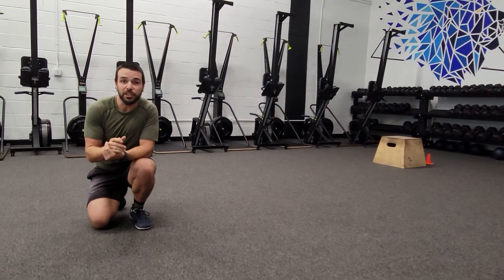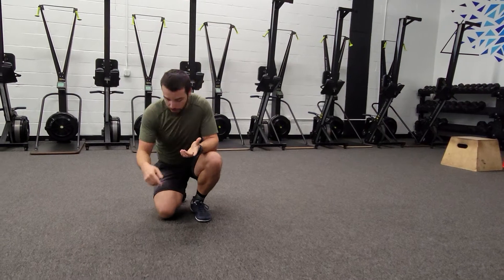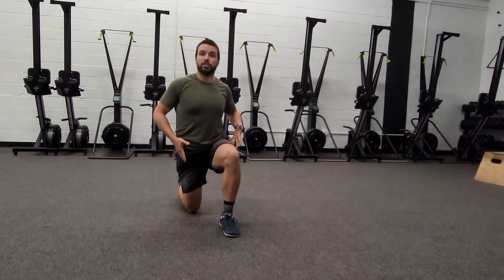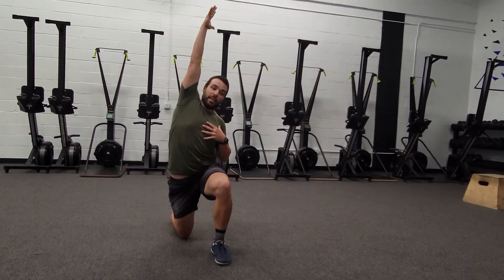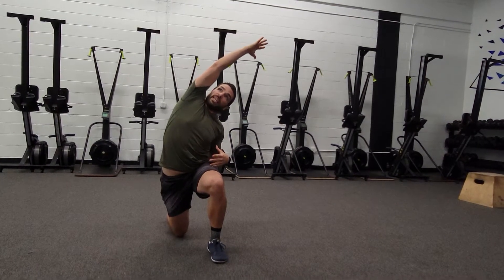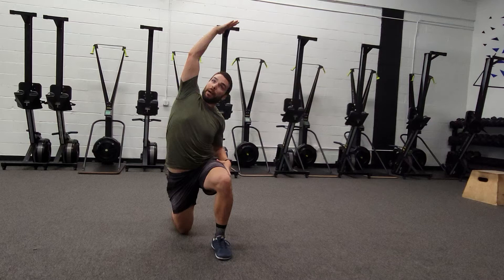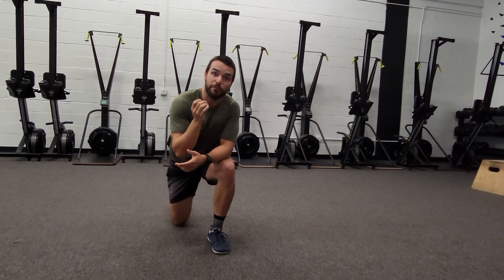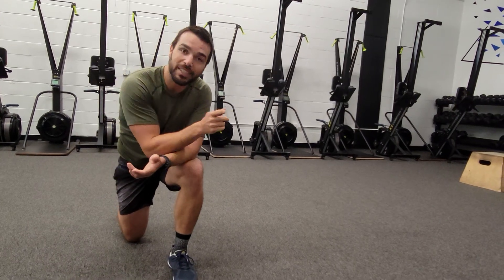How to | Half Kneeling OH reach